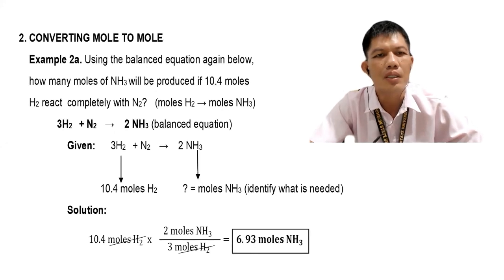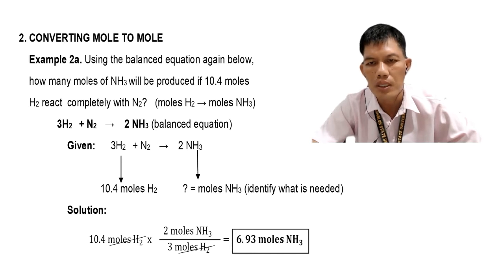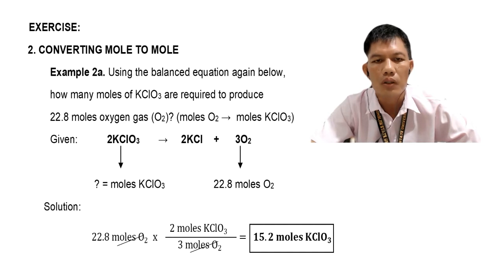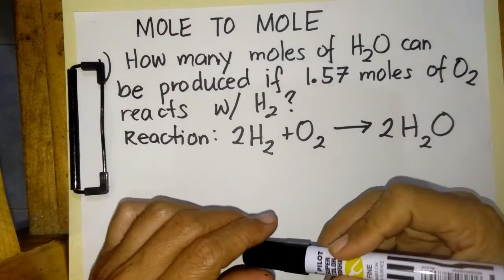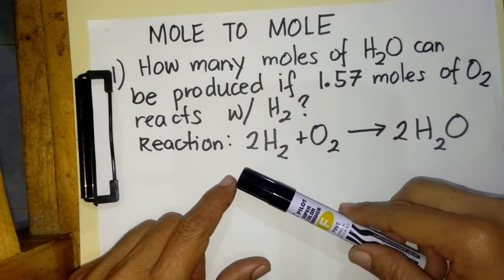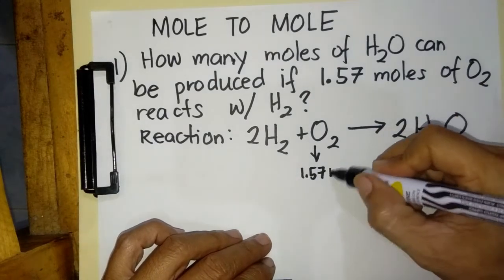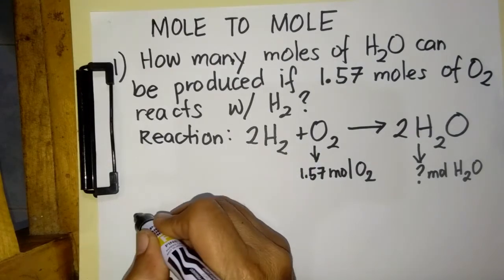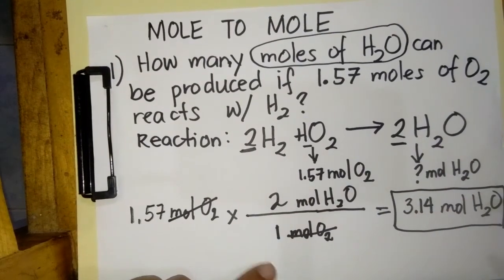Stoichiometry (Mole to Mole) by Andrew Famero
Stoichiometry (Mole to Mole Conversion) for General Chemistry 1 Grade 11 STEM